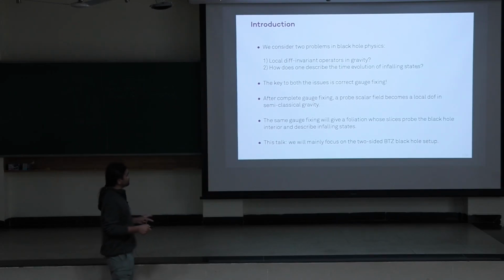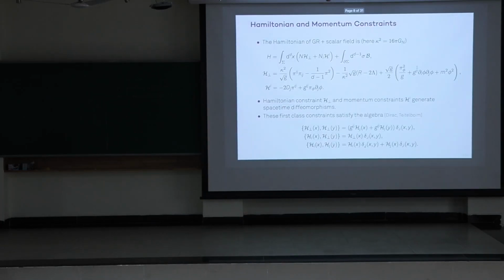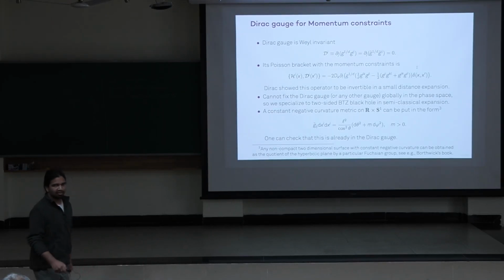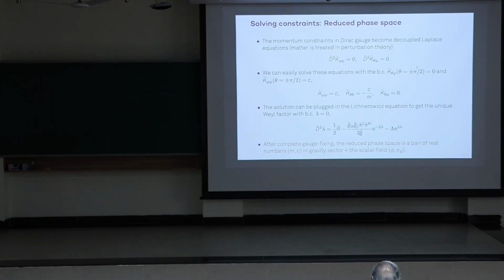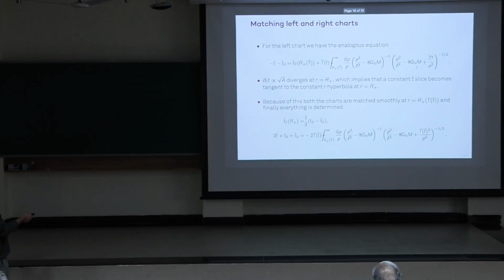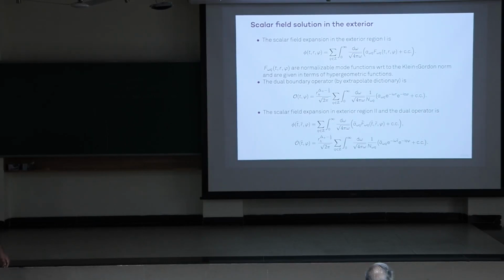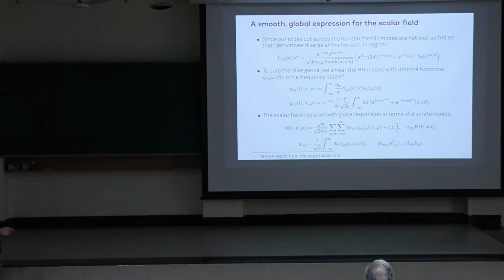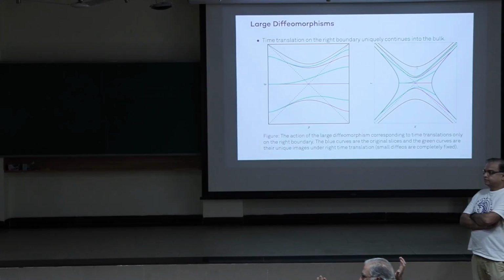Quantam Fields on Maximal Slices - Anurag Kaushal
Speaker: Prof. Anurag Kaushal, ICTS-TIFR